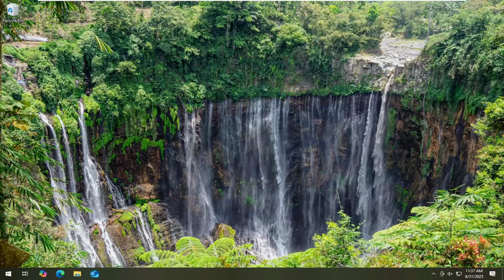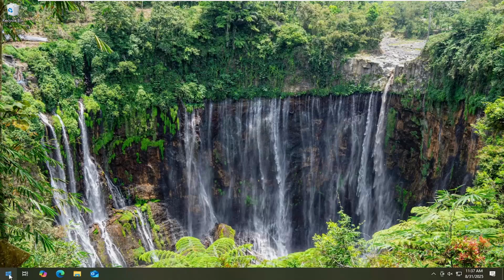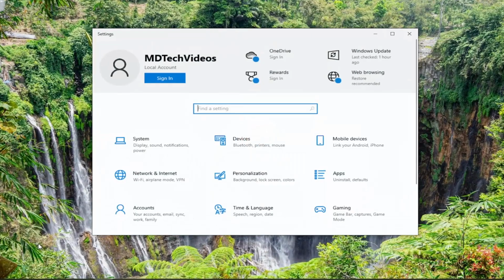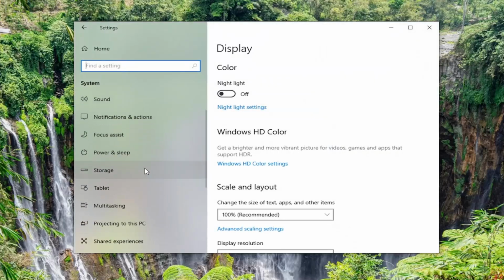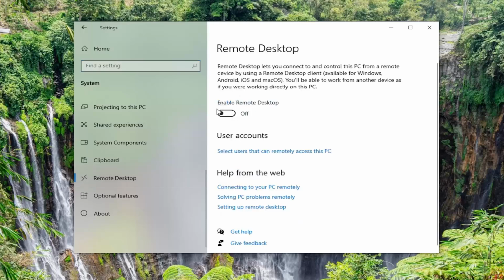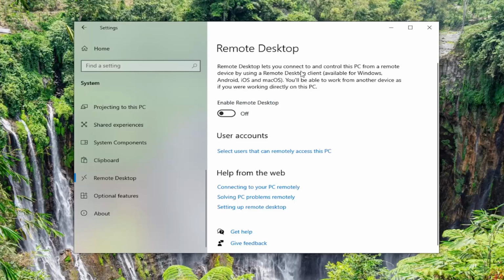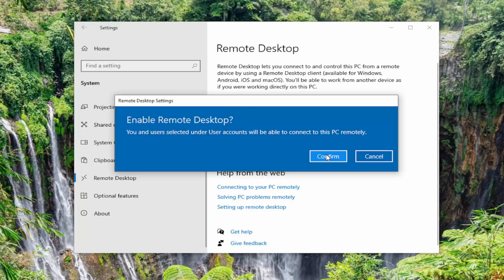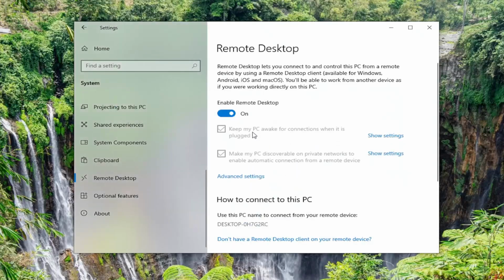How to Enable Remote Desktop Connections in Windows 10 [Tutorial]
Enabling Remote Desktop connections in Windows 10 allows users to access and control their PC from another device securely and efficiently. This tutorial provides a clear guide on configuring Remote Desktop settings to ensure reliable connections. It is designed for users who need remote access for work, troubleshooting, or managing multiple devices. By following this guide, Windows 10 users can set up Remote Desktop for seamless remote control and administration.

Issues addressed in this tutorial:
Enable Remote Desktop Windows 10
Windows 10 remote access setup
Connect to PC remotely Windows 10
Remote Desktop configuration Windows 10
Allow remote connections Windows 10
Windows 10 remote management guide
Secure remote PC access Windows 10
Configure Remote Desktop Windows 10
Access computer remotely Windows 10
Windows 10 remote administration tutorial